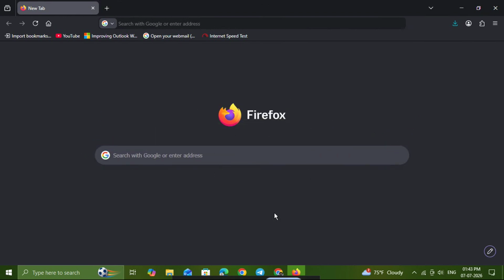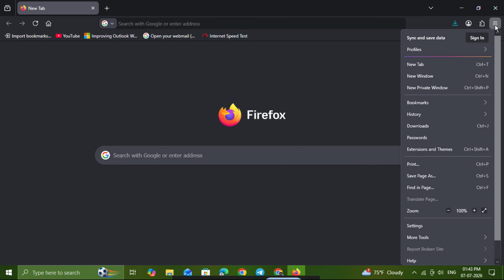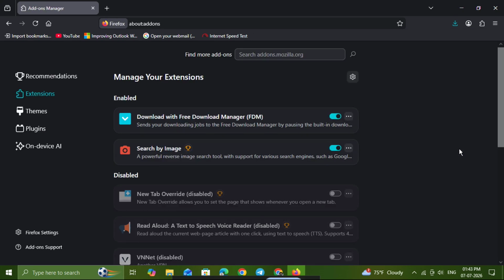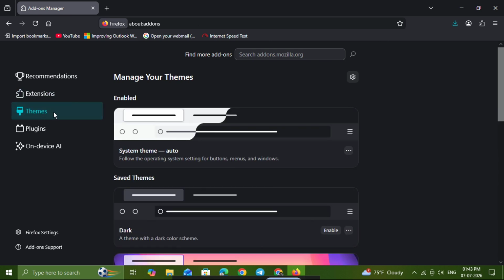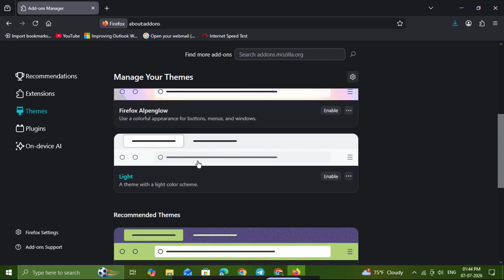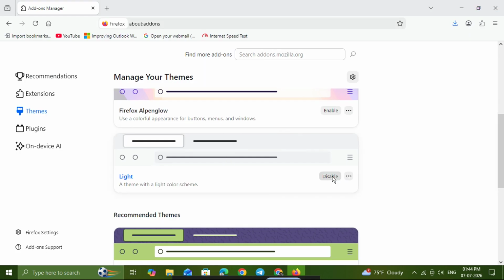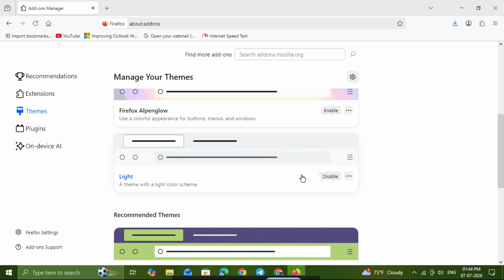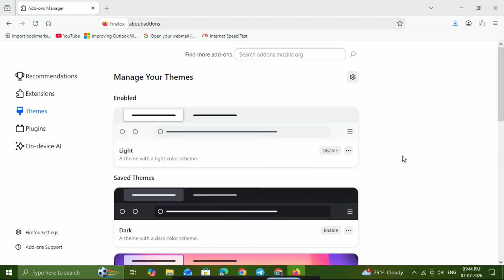How To Disable Dark Mode In Mozilla Firefox (Easy Guide)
Learn how to disable dark mode in Mozilla Firefox and switch back to light mode in just a few simple steps.
This quick tutorial shows you exactly where to find themes and enable light mode in Firefox.

🕚Timestamps:
0:00 Intro
0:18 Open Firefox Menu
0:33 Go To Extensions And Themes
0:48 Open Themes
1:00 Enable Light Mode
1:20 Outro

✍️What You'll Learn In This Video:
• How To Open The Firefox Menu
• How To Access Extensions And Themes
• How To Find Firefox Themes Settings
• How To Enable Light Mode In Firefox
• How To Switch Firefox Out Of Dark Mode

💡Pro Tips:
• Use the menu button with three horizontal lines to reach Firefox customization options quickly.
• If the browser still looks dark, refresh Firefox or restart it after enabling Light Mode.
• You can always return to the Themes section later to switch appearances again.
• Keep your browser theme on Light Mode if you prefer better visibility during daytime use.